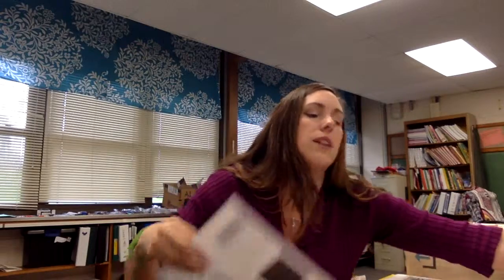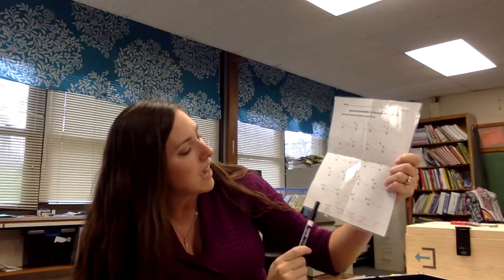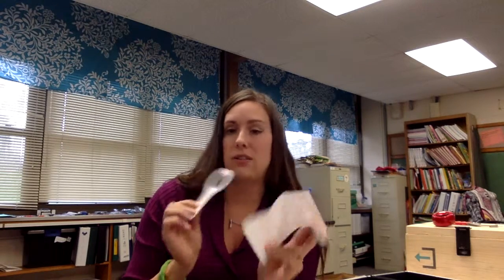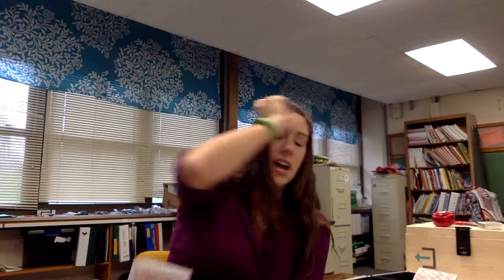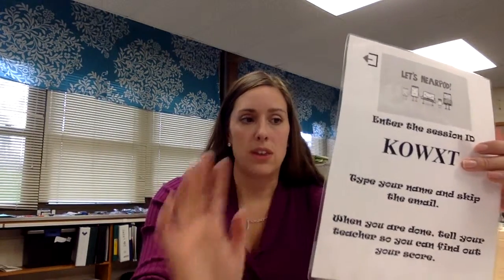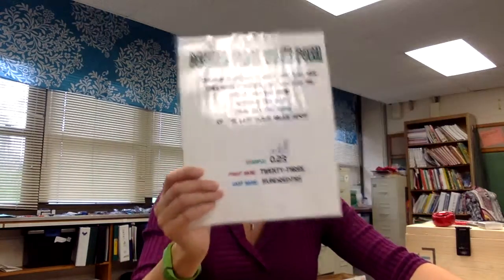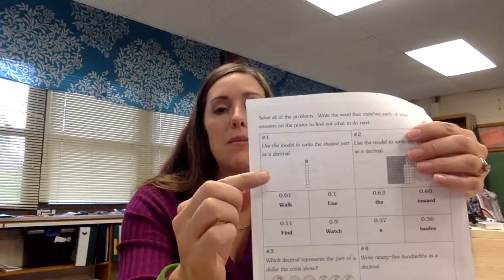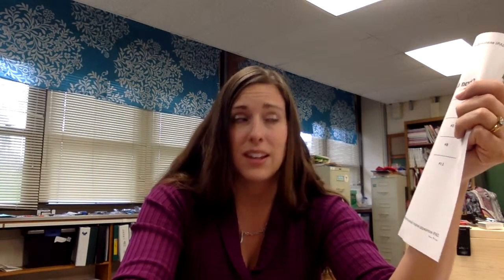Prankster Files #1 - 4th Grade Fractions and Decimals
This Breakout EDU challenge was created to review 4th grade fractions and decimals.